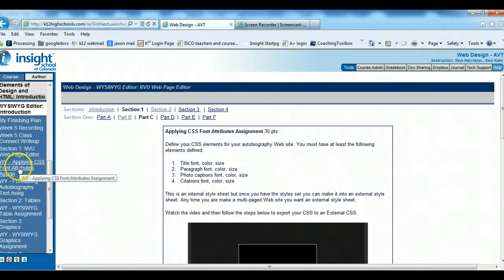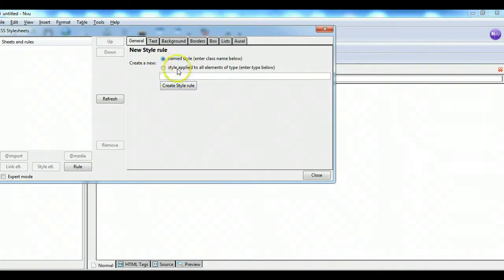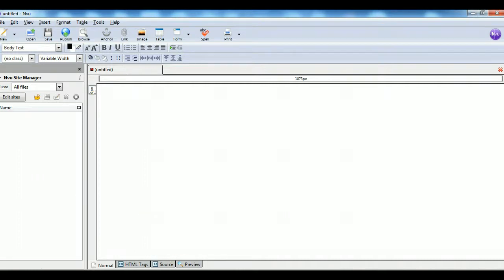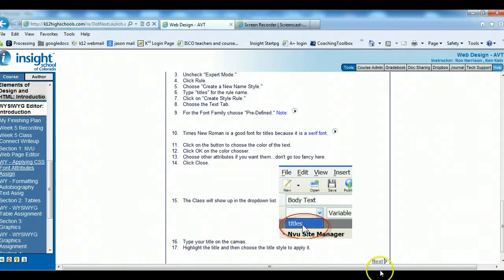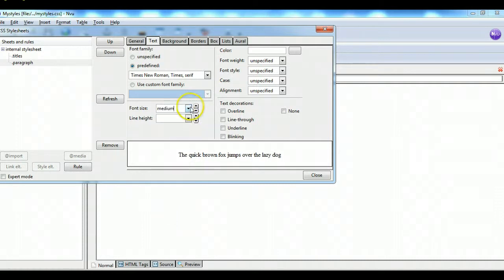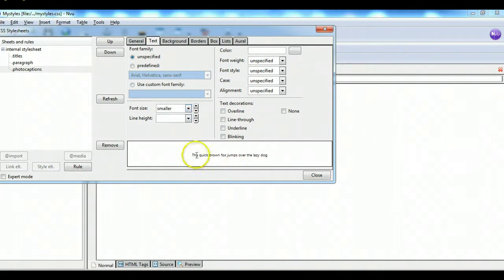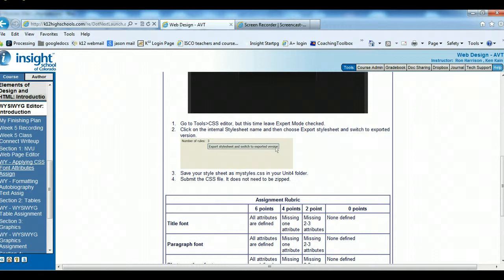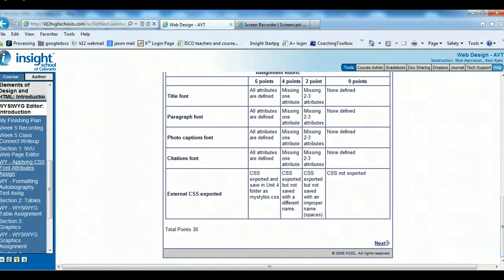Applying CSS Font Attributes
Video showing how to apply CSS for the WYSIWYG unit